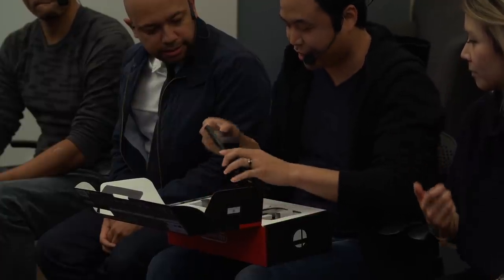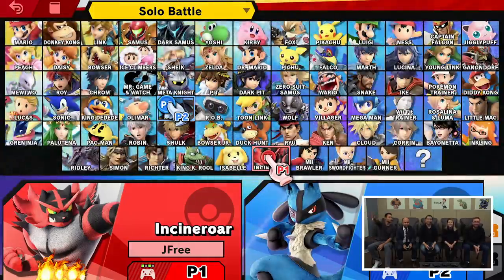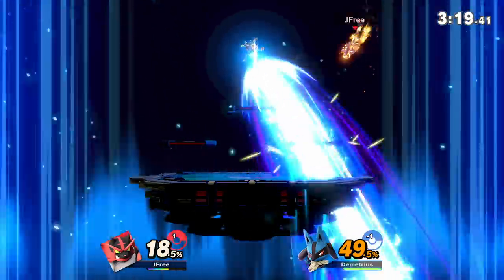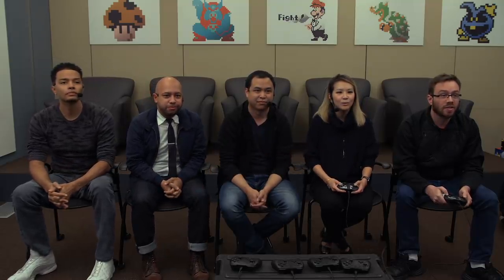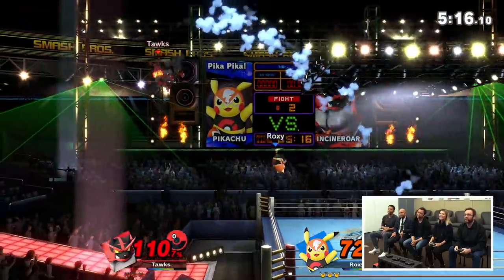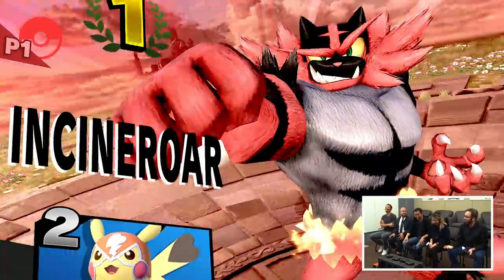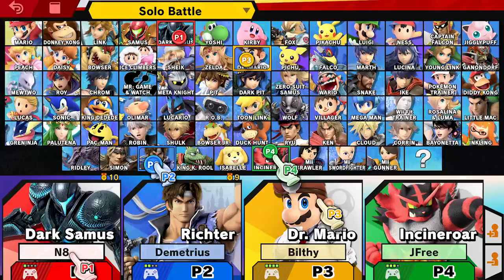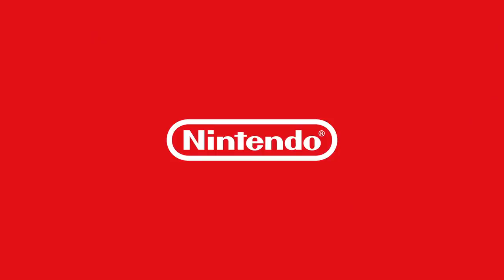Super Smash Bros. Ultimate - Incineroar and Simon Gameplay - Nintendo Treehouse: Live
See Incineroar and Simon in action! Get a look at their moves, 1-on-1 matches with these characters, and a 4-player match featuring Incineroar and Richter, Simon’s echo fighter. You’ll also get to see the new stage morph feature and live gameplay of other fighters announced since E3 2018.

Learn more about Super Smash Bros. Ultimate